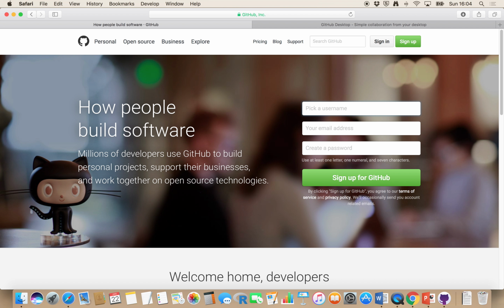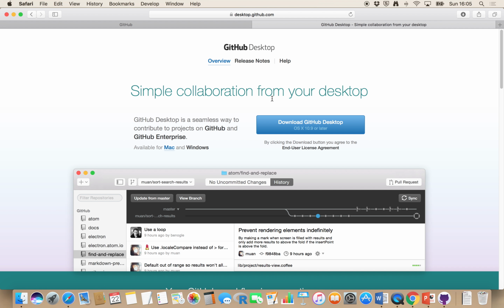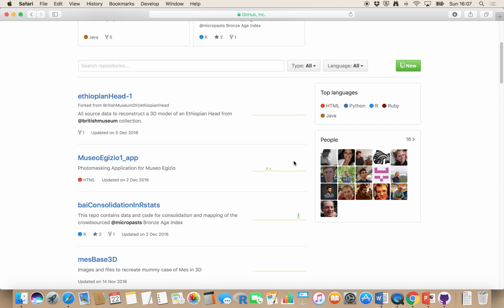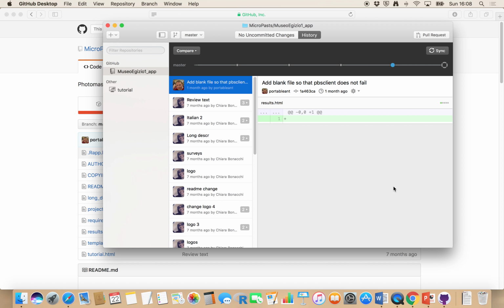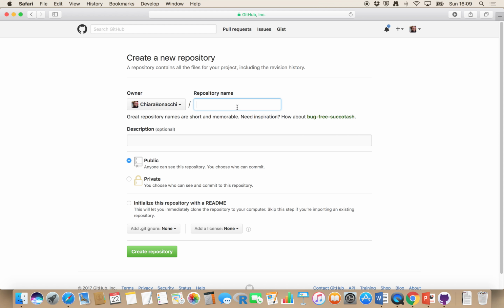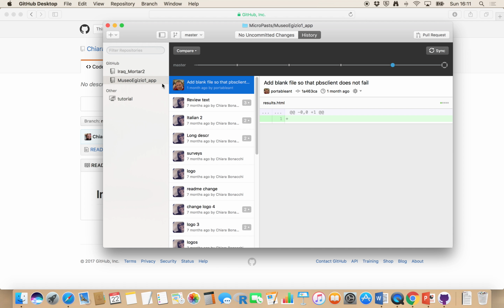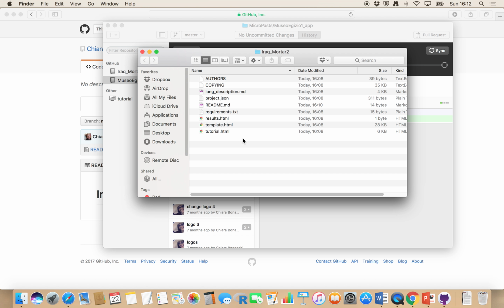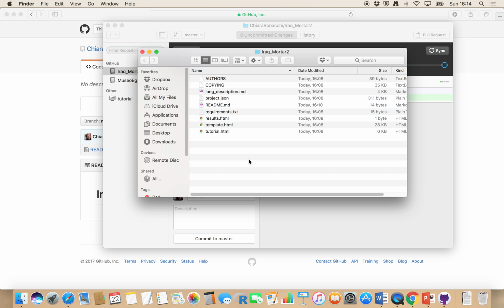Session 9b: Crowdsourcing